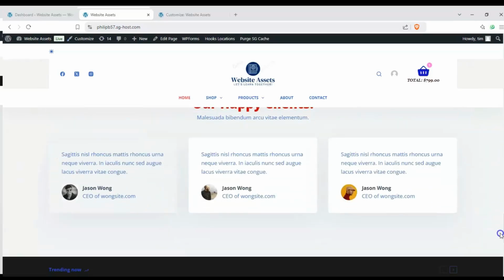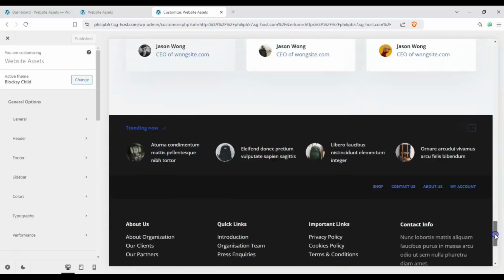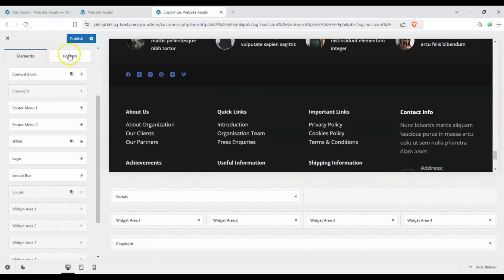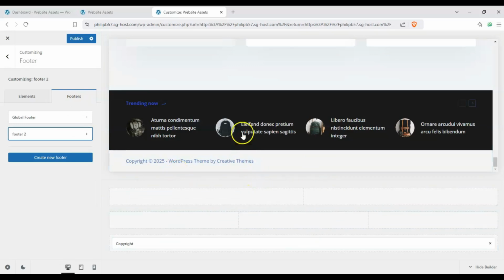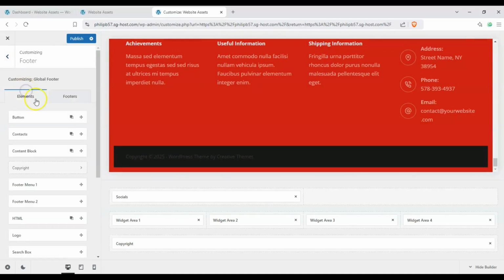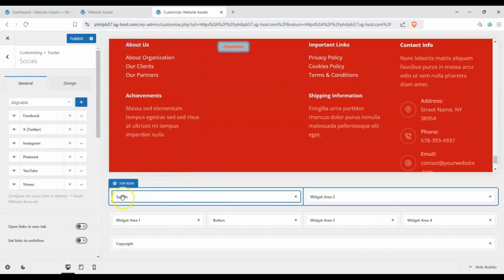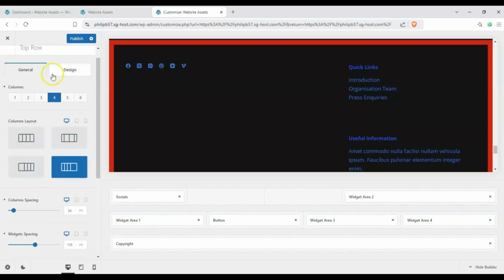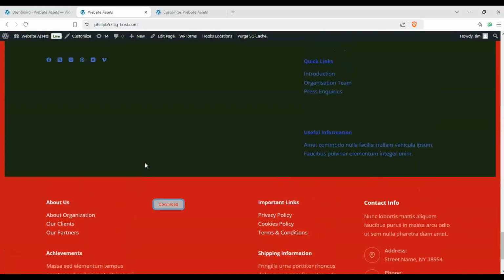Blocksy customizer: footer tab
Master your website's footer with Blocksy! Dive deep into the Blocksy Customizer's Footer tab and learn how to fully customize your website's footer. This tutorial covers everything from layout options, widget areas, copyright text, styling, and more. Create a professional and functional footer that enhances your website's design and usability. Free Blocksy users welcome!